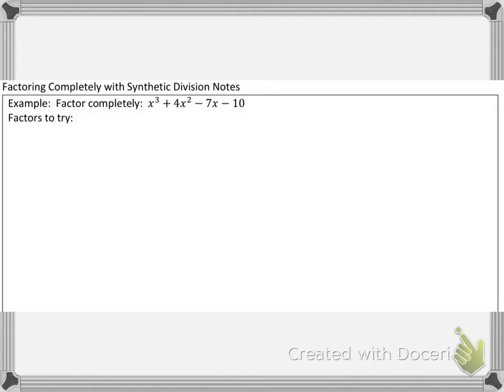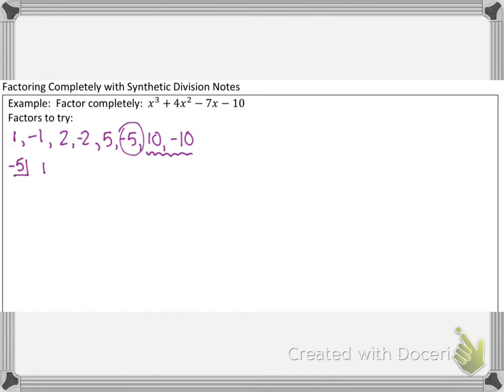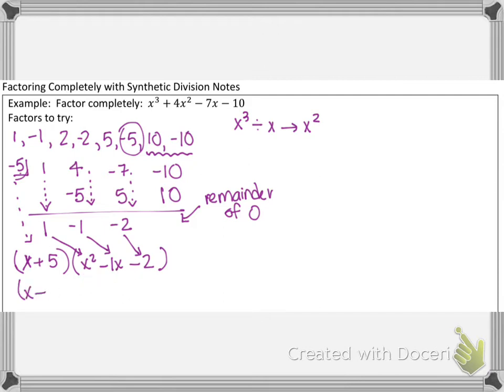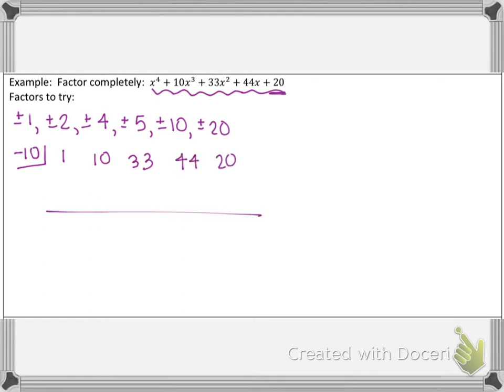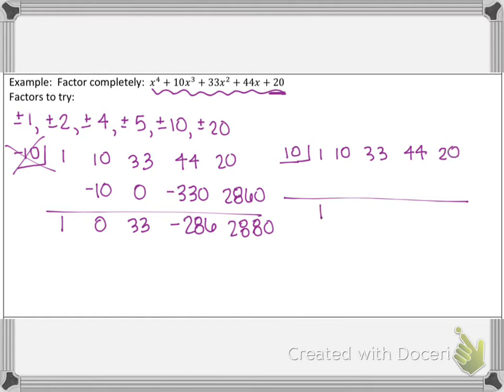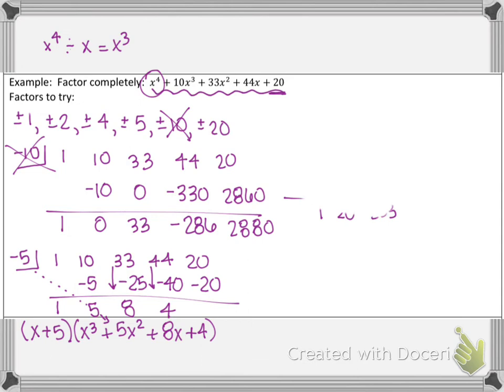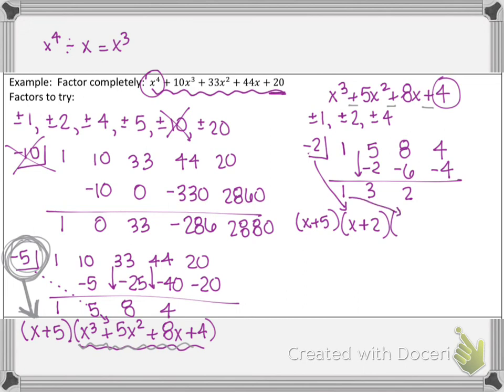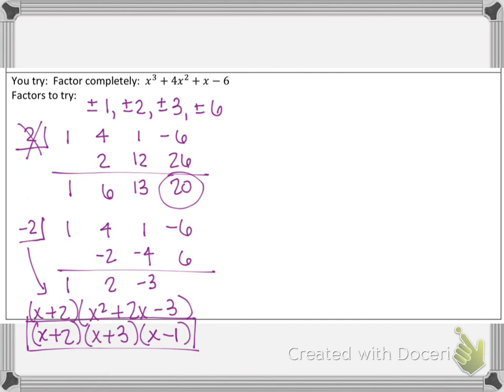Factoring Completely with Synthetic Division Notes